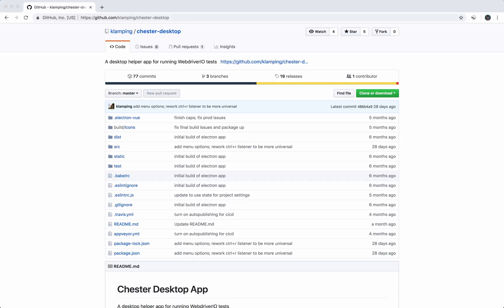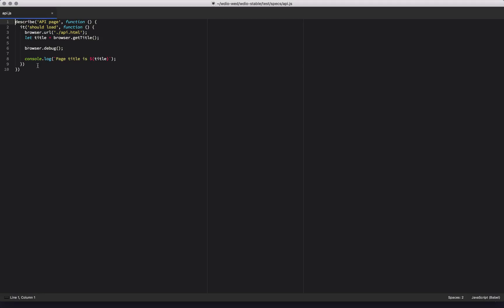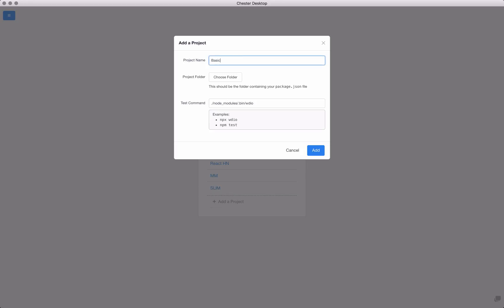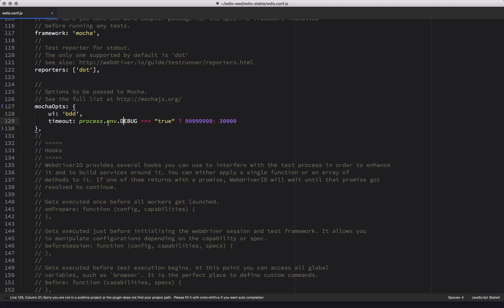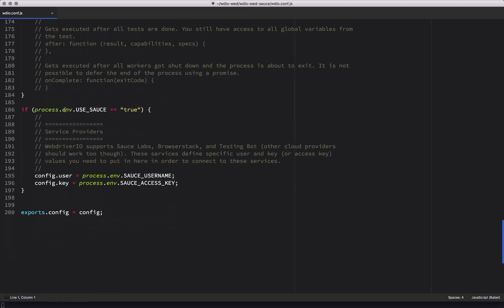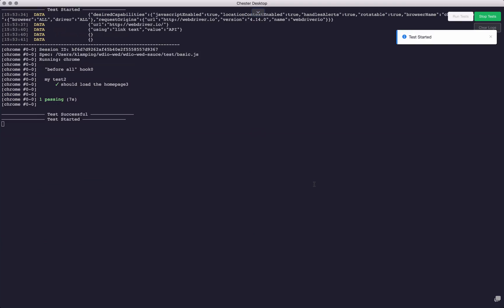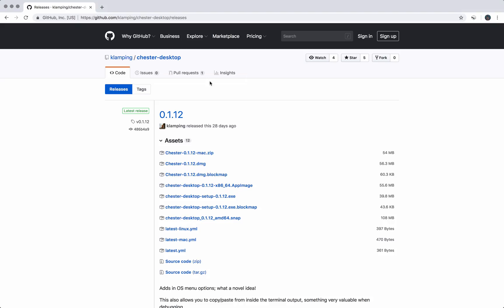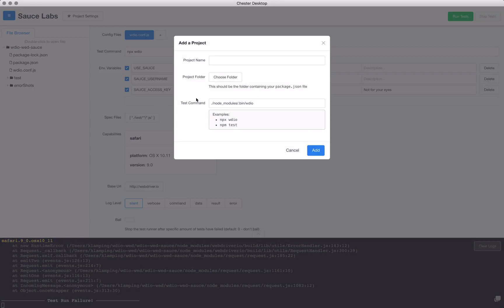Another Look at the WebdriverIO Desktop App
Apologies for the audio. I also messed up the display ratio, so you'll be getting black bars. Sigh, you'd think I'd figure this out by now.

Anyhoots, here's another look at Chester Desktop, the WebdriverIO Desktop app I've been working on.